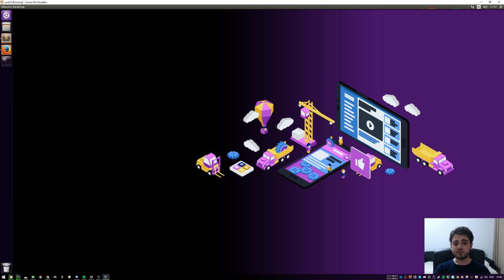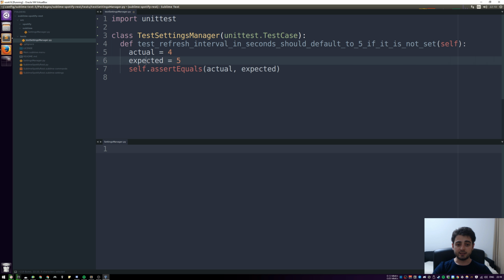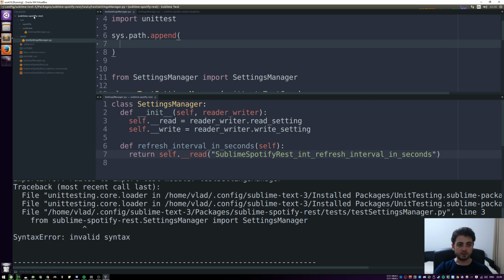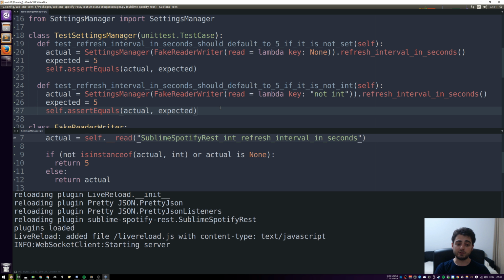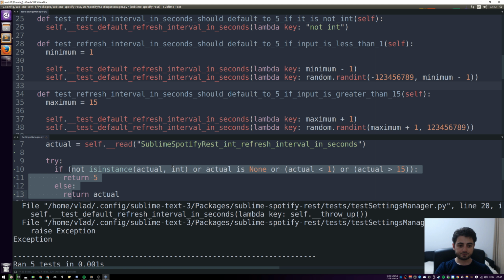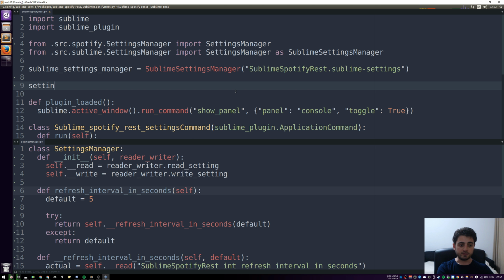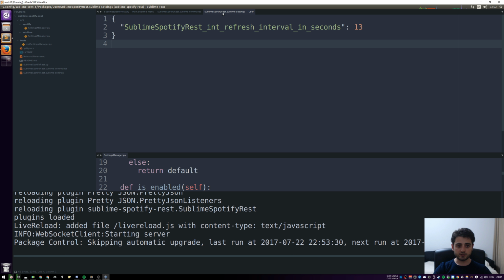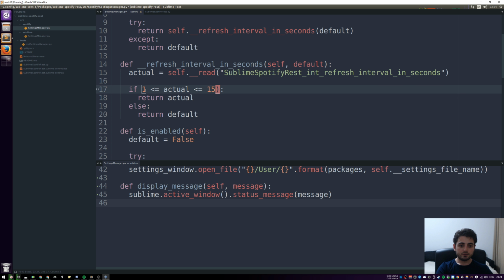Sublime Plugin for Spotify from Scratch - Part 4 - Automated Testing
This video is all about automated testing, which is a way to ensure quality in our project. There are some specific things that you need to know if you want to test sublime plugins. It is similar to regular tests in Python, however not exactly the same.